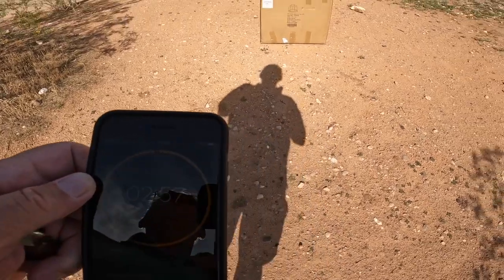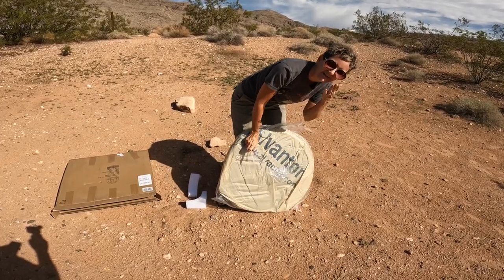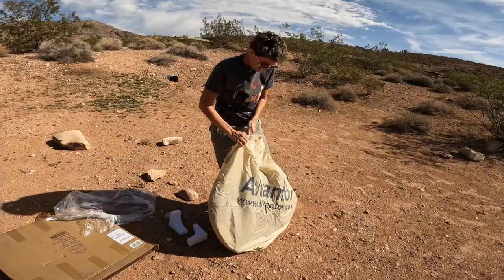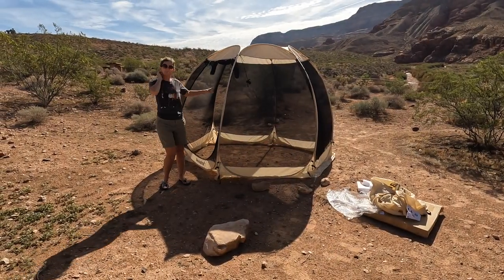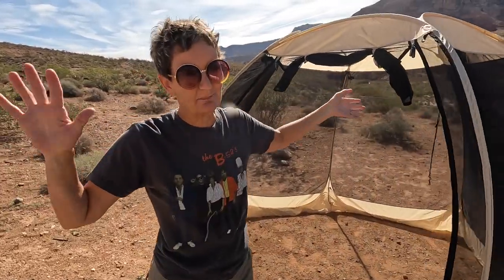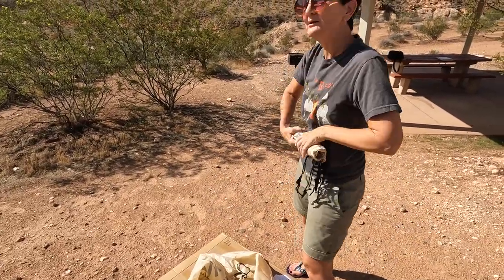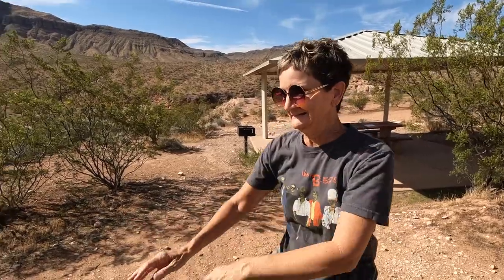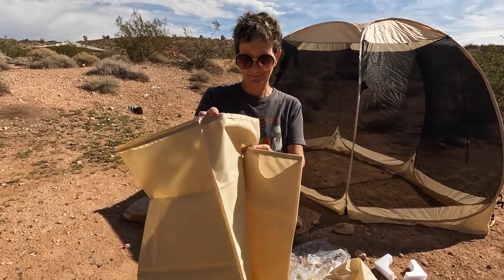Alvantor Camping POP UP Screen House - How fast can Wendy set it up?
We just purchased an Alvantor 10x10' camping screen tent, and I challenged Wendy to unbox it and set it up in under 3 minutes. We even put a bet on it. This is her first time setting it up and she had no prior knowledge on how to do it.
Video was filmed at Cedar Pocket campground in the Gorge between Mesquite, Nv and St George Utah.

And we are open to any constructive feedback that you leave in the comment section.

Alvantor Screen House
Alvantor Sun Shade Panels

Camera Equipment
GoPro Hero10
Gopro Media Mod
Gopro Volta